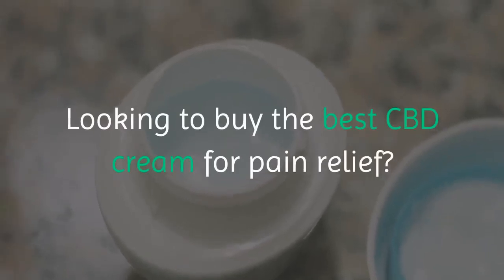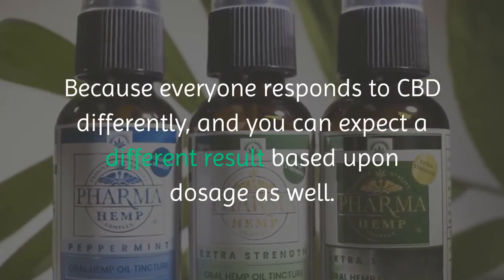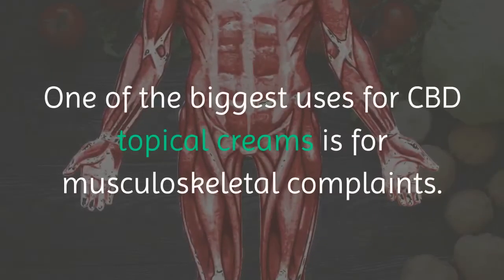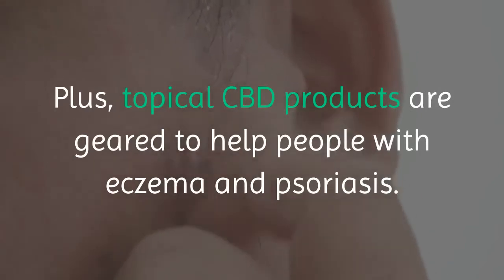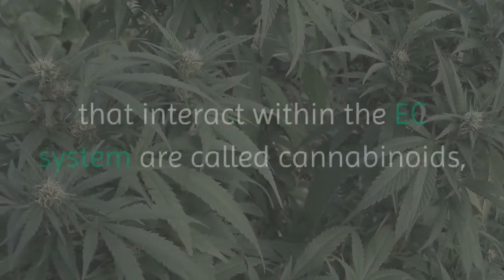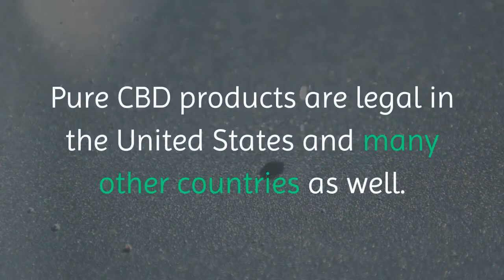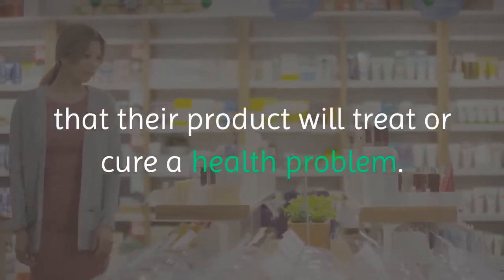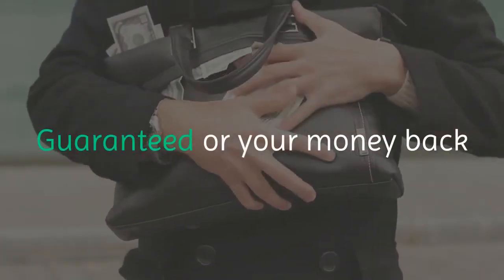CBD For Chronic Pain in 2020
CBD for Chronic pain in 2020. Good topical CBD cream products don’t just mask pain or inflammation as some over-the-counter topical cbd pain relief creams do. Cbd benefits is that
This happens because CBDs are known to block chronic pain receptors on the skin.
Cannabinoid receptors are part of the body’s endocannabinoid system, a body-wide system discovered in the 1990s that affects many important functions.
Cannabinoid receptors are present throughout the body and are associated with pain sensation, appetite, immune function, mood and more.